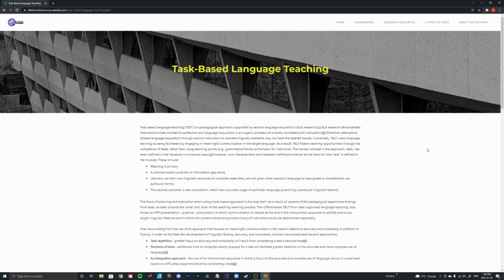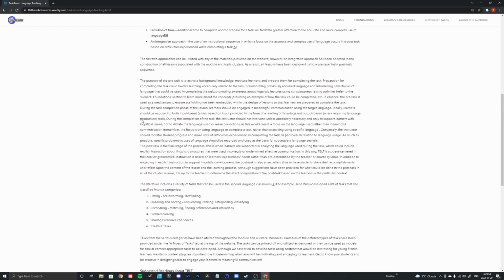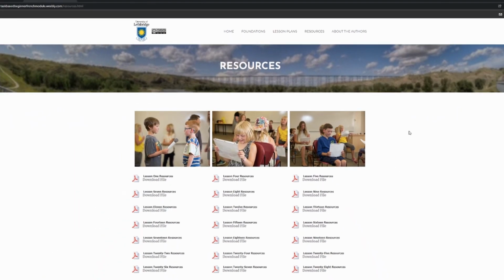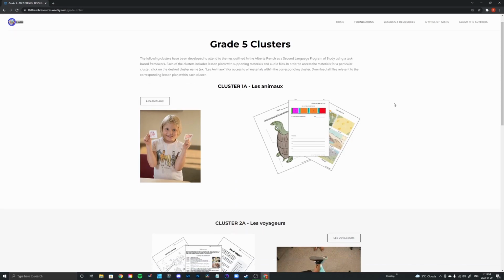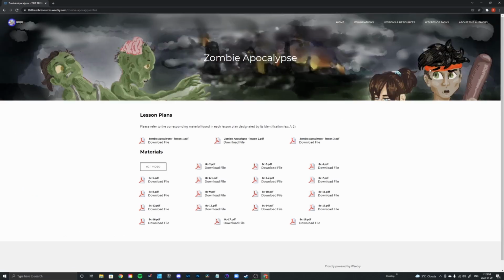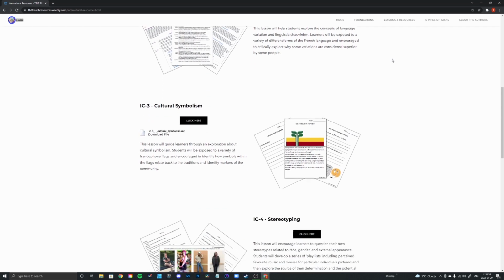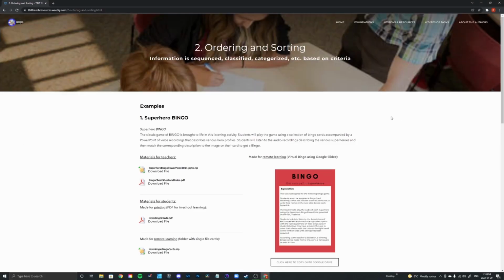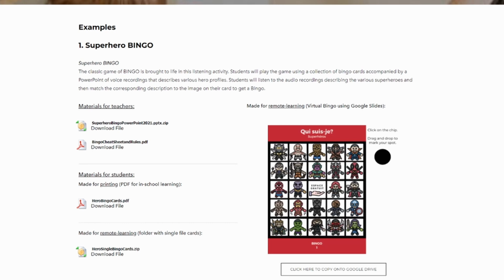TBLT Website Tour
Here is a video to help you navigate our TBLT website!